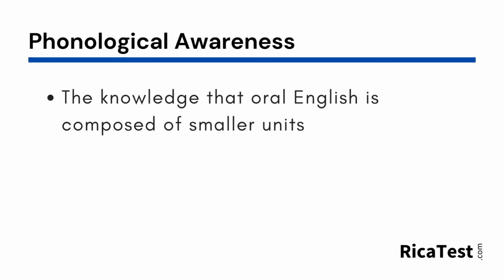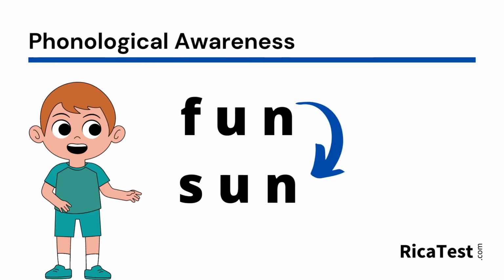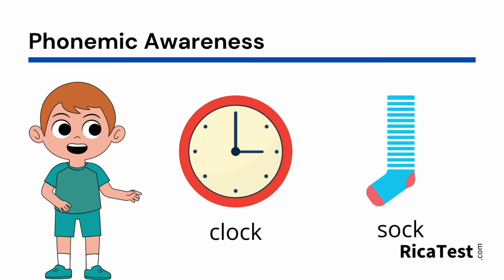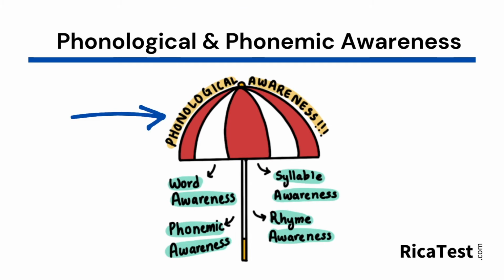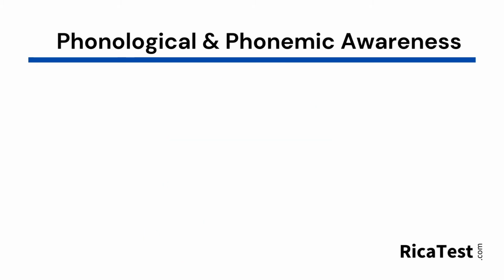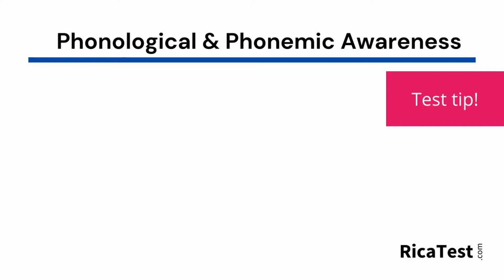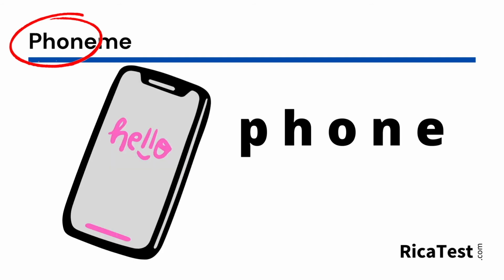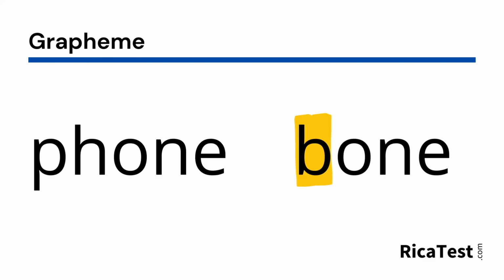Rica Test Prep Subtest 1 Phonological Awareness Vs Phonemic Awareness